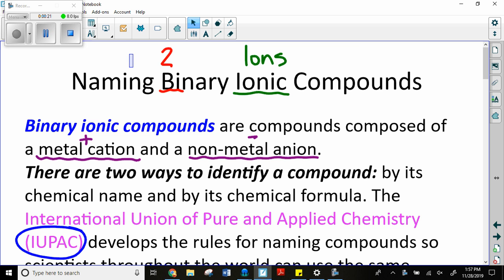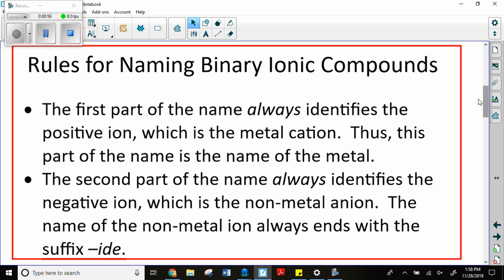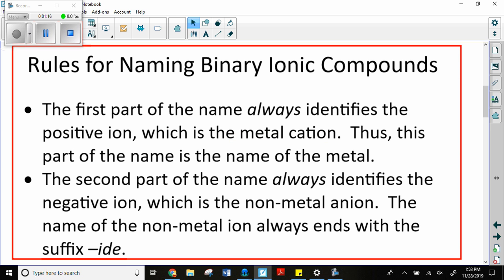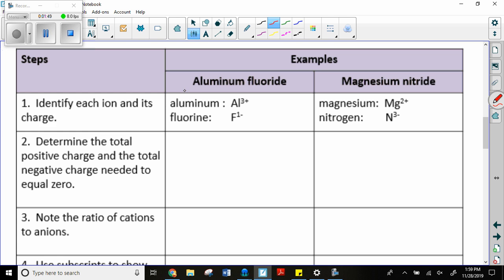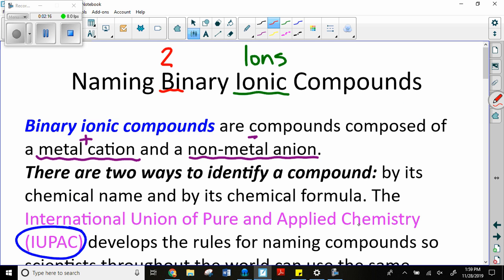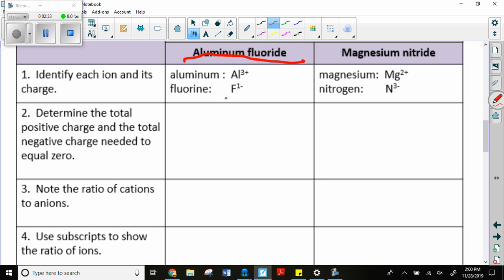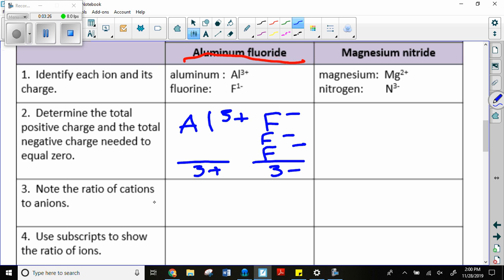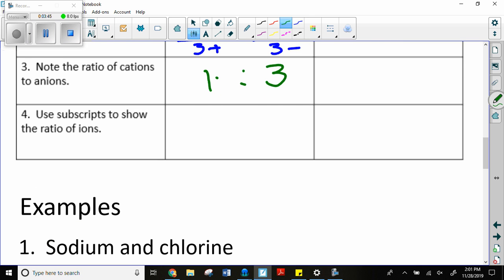Naming Ionic Compounds and Finding Their Formula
Here is the first example we did not finish in class.